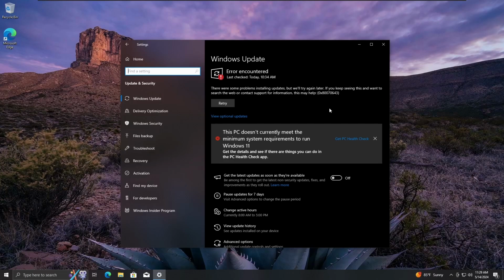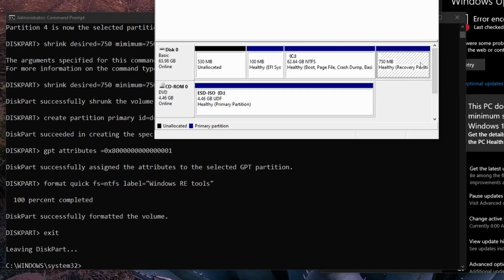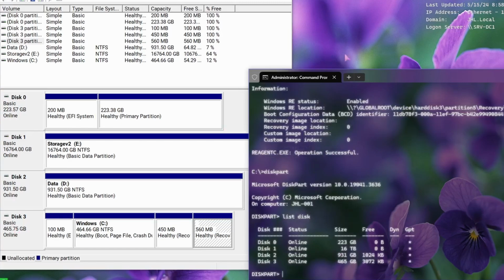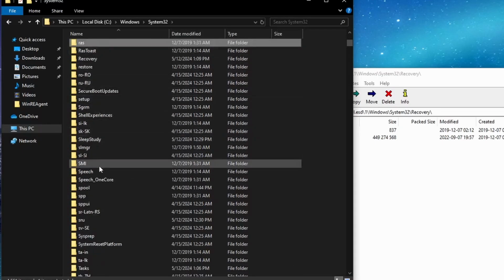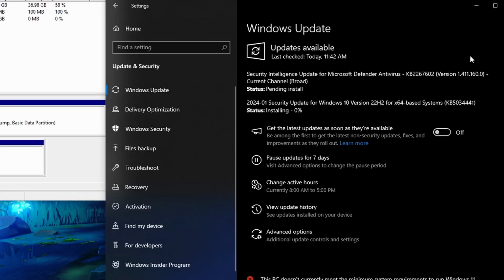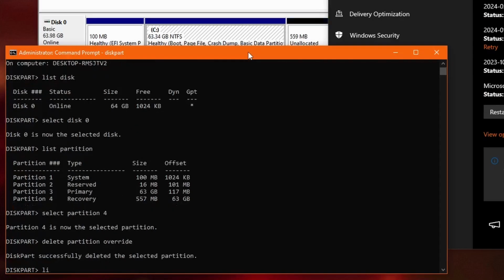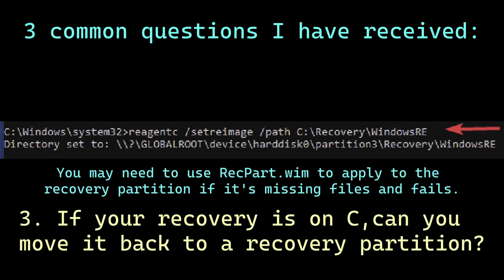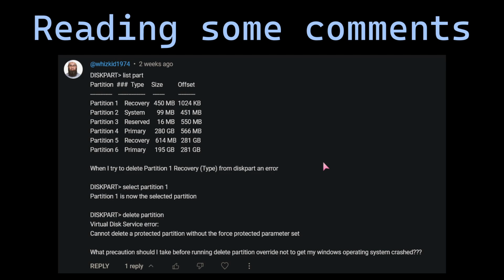Windows Recovery Update: 5 common issues and how to fix!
This is my follow up video to my original video on how to fix Windows Update error 0x80070643 with KB5034441. Some people had issues following the guide and ran into issues with some commands. I decided to make a video on the 5 most common issues people ran into when trying to resize their recovery partition. I also talk about 3 common questions, and checked out some comments on some isolated issues and how to possibly solve those ones. If you happened to find this video first, I highly recommend watching the first video I made on how to fix this update error and if you run into issues when doing that, come back to this video for the fix. Here is a link to the first video

I recommend watching the whole video if you have time, as well as reading the pinned comment, as it contains some information I might have not mentioned in the video. Some of the fixes might actually help with your fix, as I mentioned other things in some of the others fixes that may be useful. I also show a solution if nothing works. I will leave timestamps in the description here to each issue however if you want to try that first.

Discord: @juliastechspot2 (Has friend requests on)

There's also a pinned comment with more details on the issues and the commands I did that are not on Microsoft's documentation. If you do need their documentation again though on resizing the recovery partition, here it is

Chapters:
0:00 - Intro (Has some important info)
3:12 - Issue 1: Recovery at beginning of drive and/or multiple recovery partitions
11:04 - Issue 2: The Windows RE image was not found
12:34 - Issue 3: The volume you have selected to shrink may be corrupted
13:49 - Issue 4: The specified shrink size is too big and will cause the volume to be smaller than the minimum volume size
17:04 - Issue 5: None of the fixes seem to work, what to do next?
21:02 - Common questions & reading comments & quick wrap up